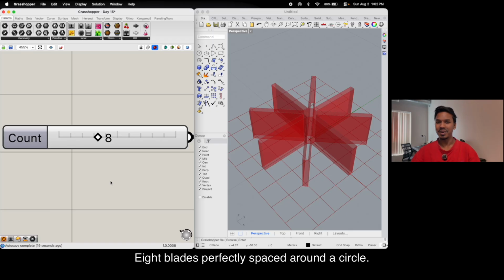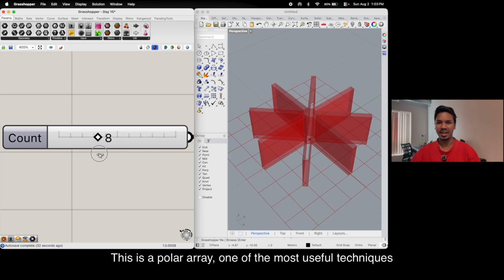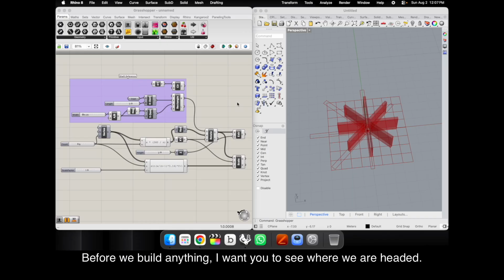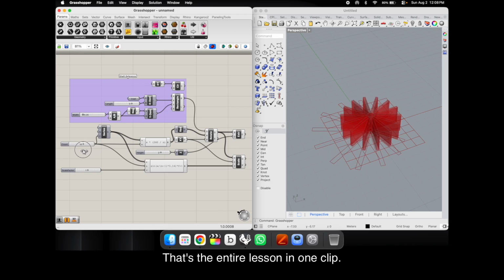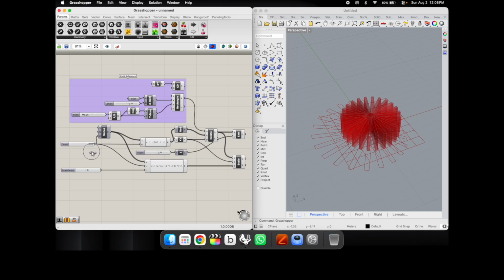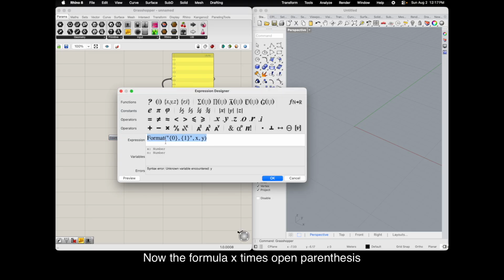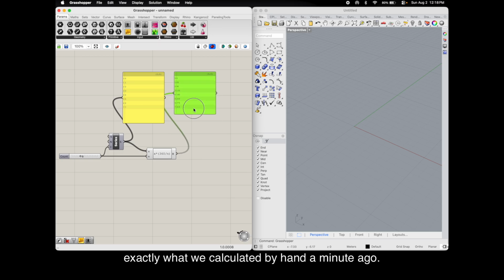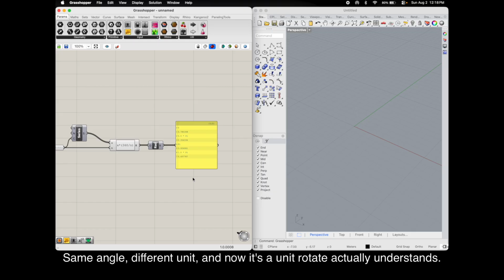Day 15 | Polar Arrays in Grasshopper 3D — Turn ONE Object Into a Radial Pattern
Day 15 kicks off Phase 3: Parametric Geometry. Today's lesson is the polar array — the
technique behind column capitals, structural rosettes, fan vault ribs, and any design built from
equal copies spun around a center point.
You'll learn the exact formula Grasshopper uses to divide a circle into equal steps, build a list of
angles with the Series and Expression components, convert that list into radians, and feed the
whole list into a single Rotate component to generate every copy in one shot — no
copy-pasting, no manual rotating.
🔧 Software used: Rhino 8 / Grasshopper 1 (no plugins required)
• The polar array formula: angle = index × (360 / N)
• Building an angle list with Series + Expression
• Converting degrees to radians with the Radians component
• Why one Rotate component + an angle list = N copies (Grasshopper's data matching,
explained)
• Building a parametric column capital with slider-controlled count, length, and width
• Bonus challenge: a “blooming flower” pattern using Expression-driven scale